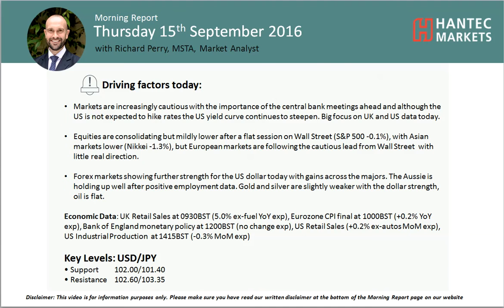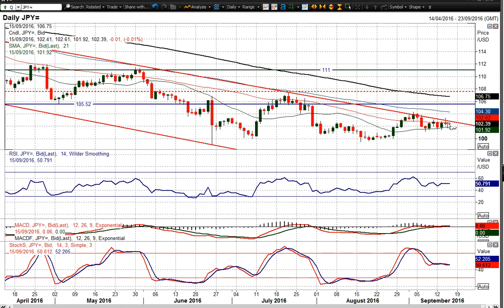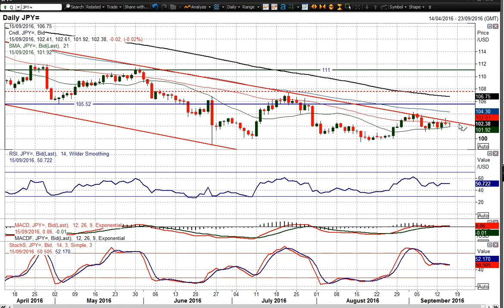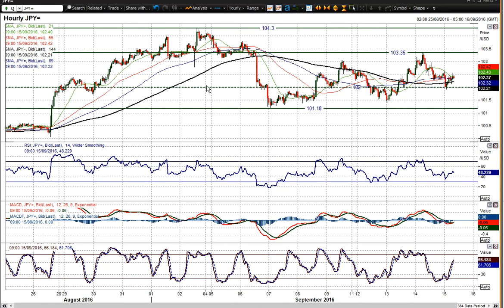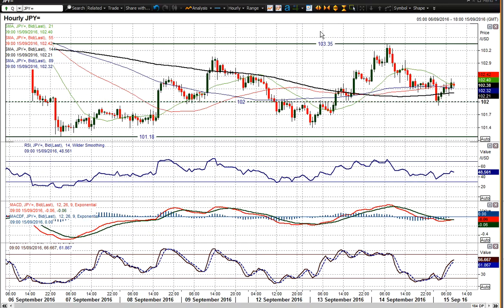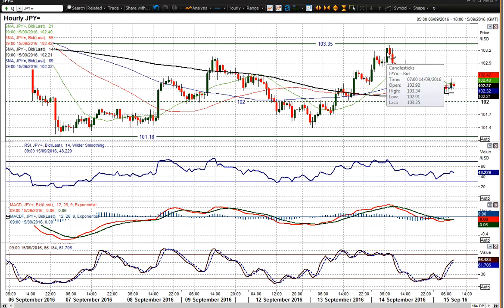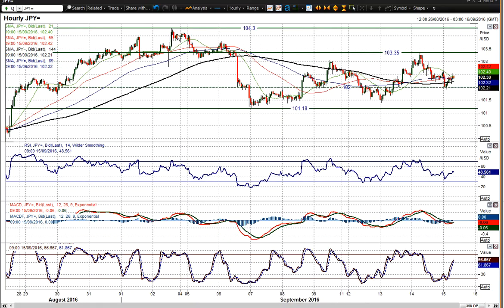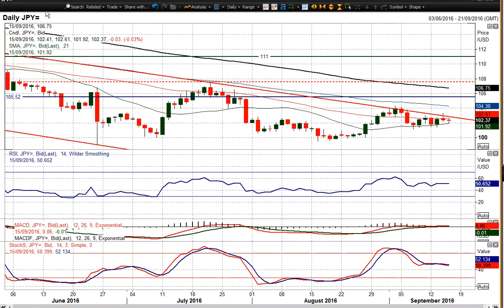USD/JPY 15/09/2016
What are the key levels to watch on Dollar/Yen?